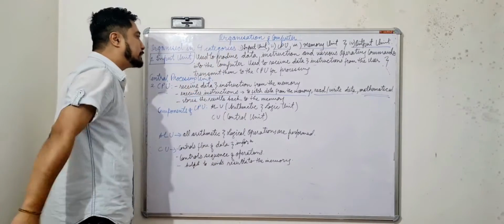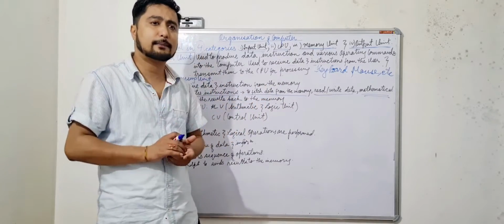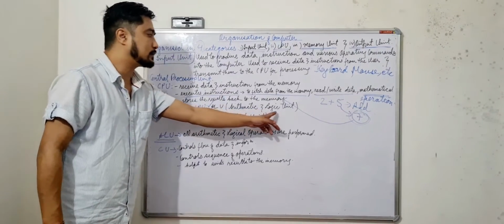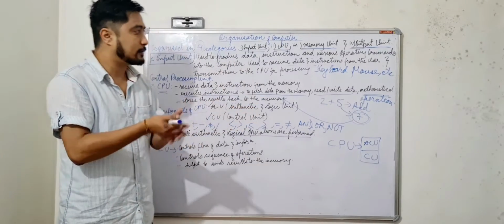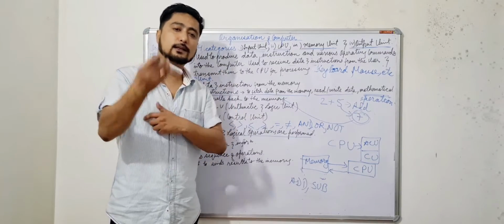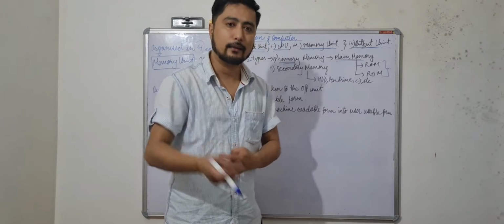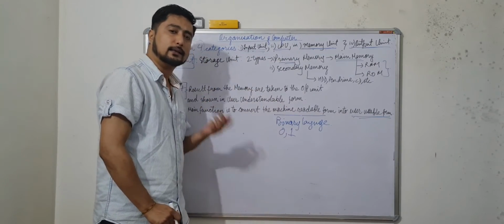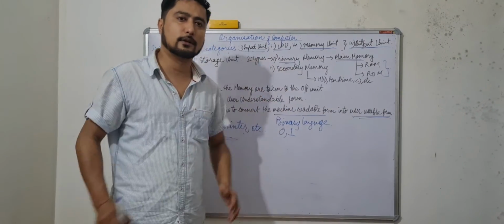Organization of Computer